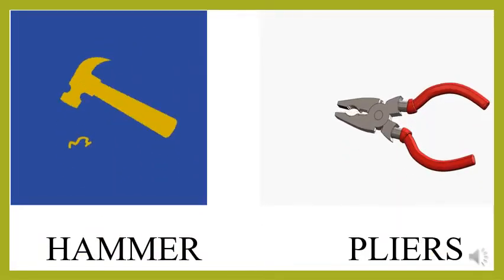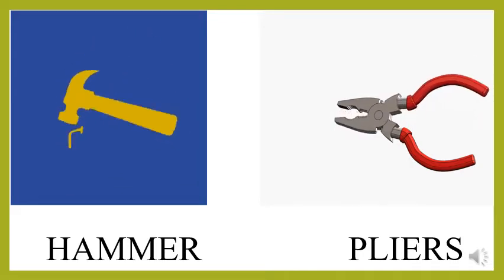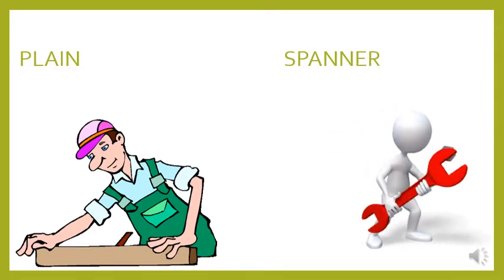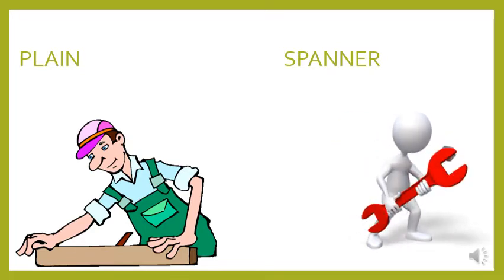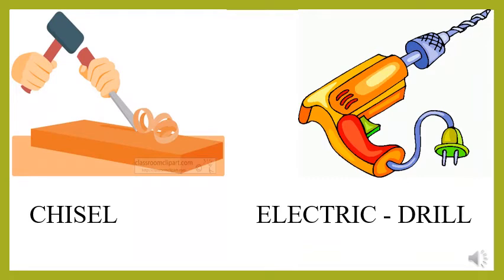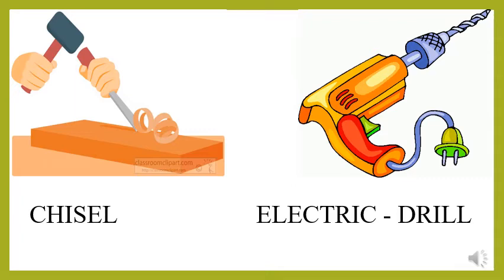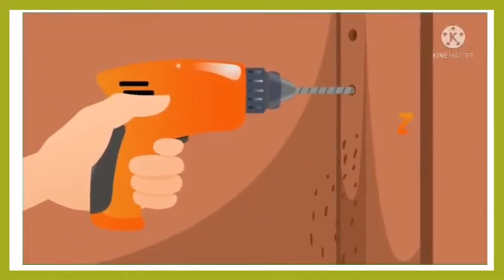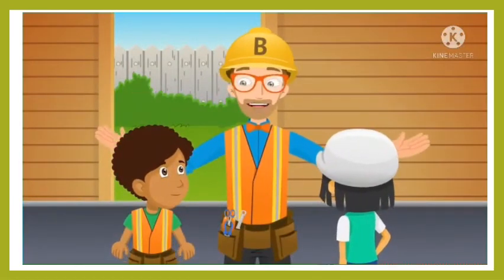Tools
Gk for UKG